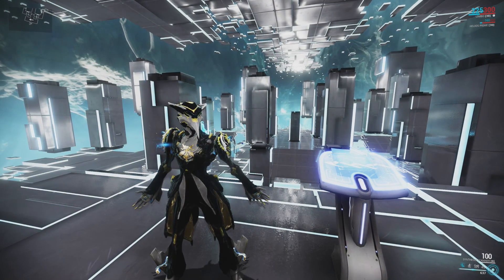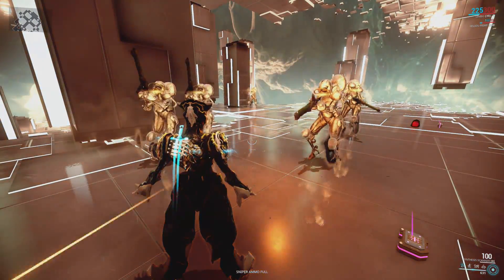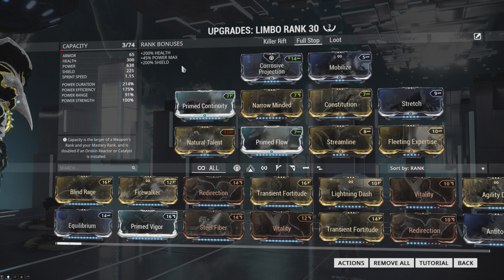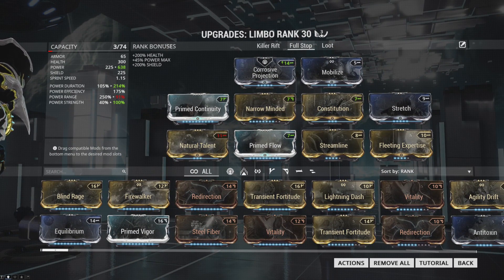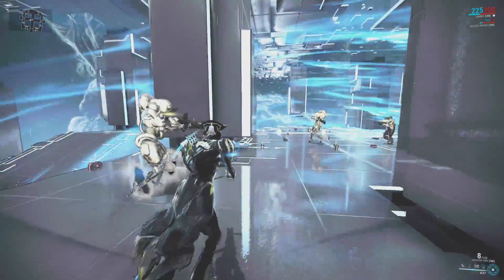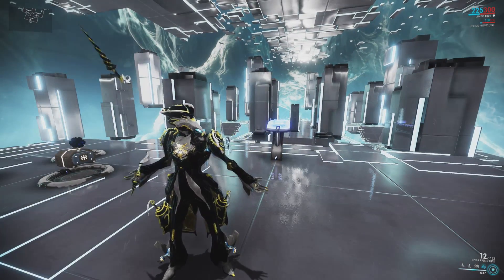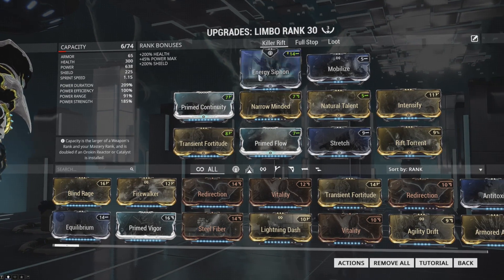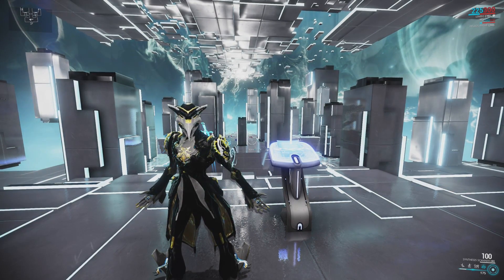LIMBO REWORK - Space/Time Master?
Now THIS is a rework.

MUSIC
Snavs - Time
Grant Bowtie - Clockwork
Soulero - The World
Direct - Free My World